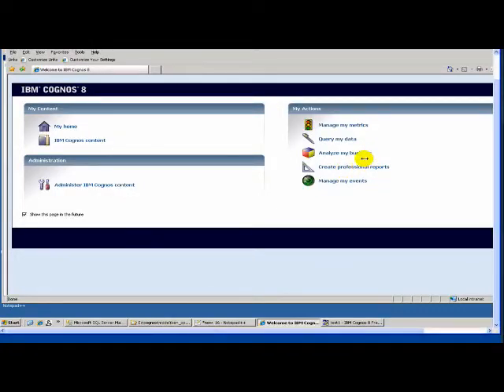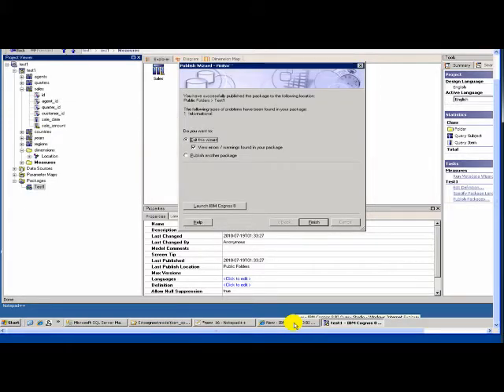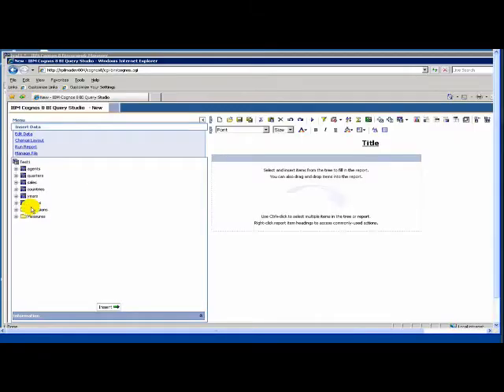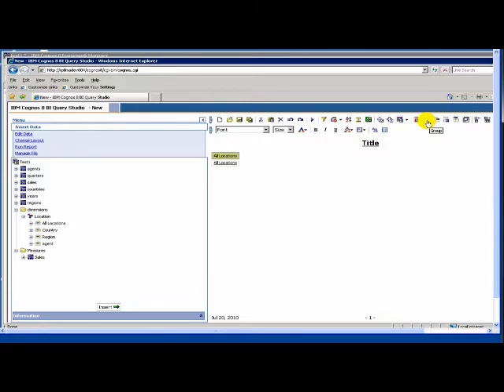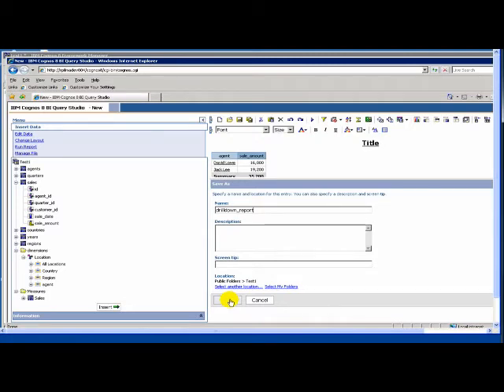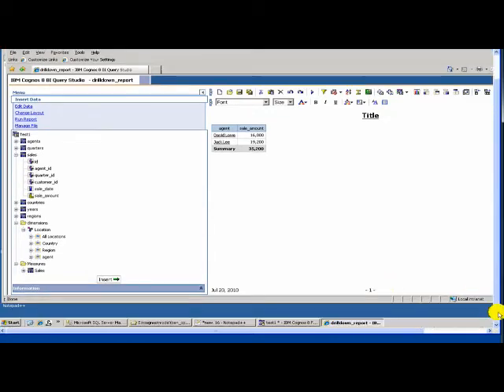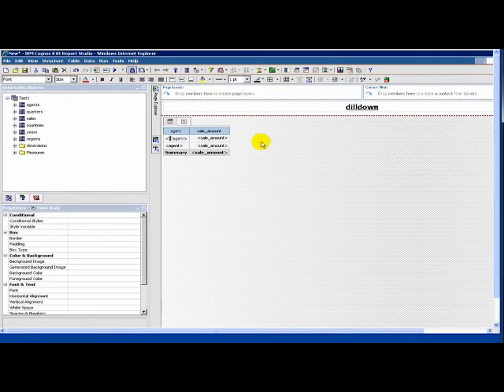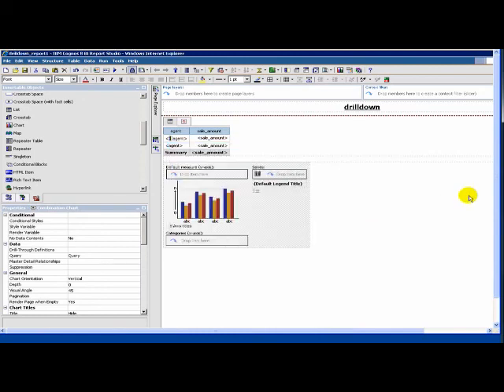Drilldown Reports Part-2